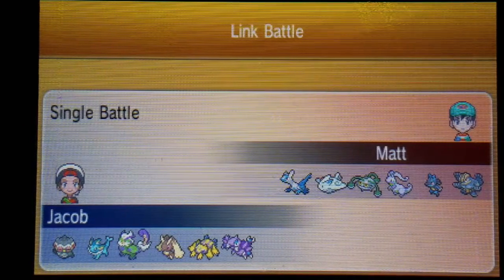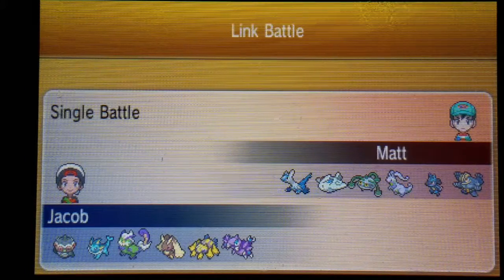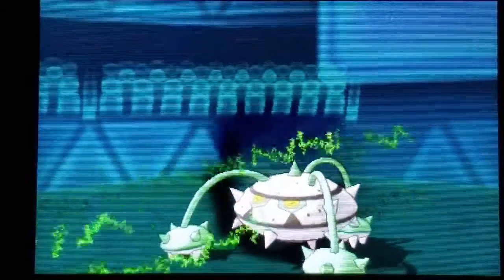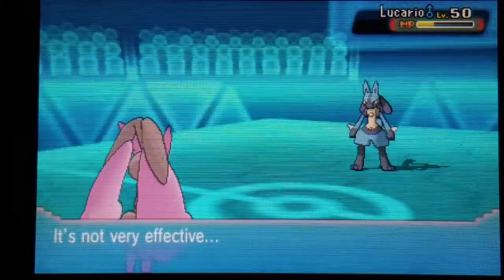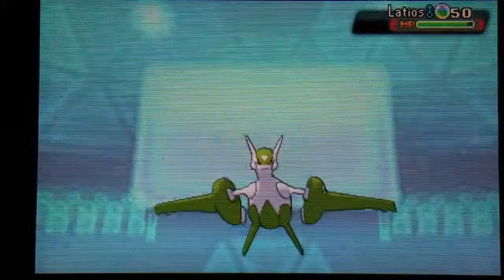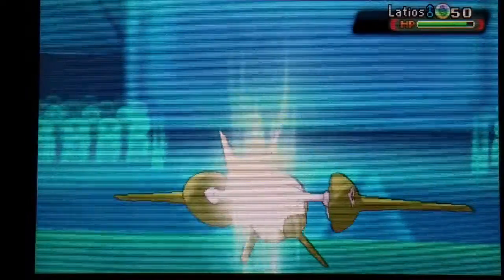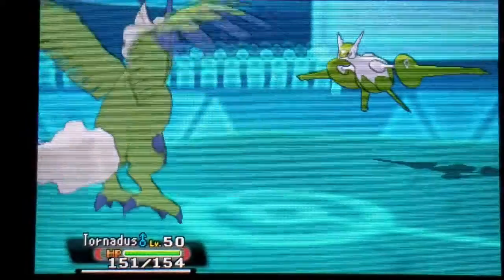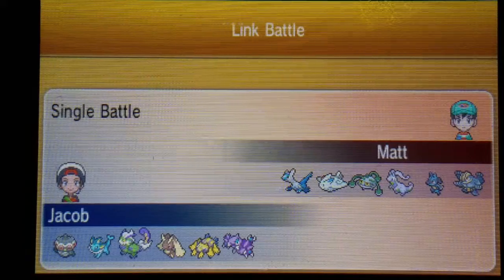TPL TOURNY ROUND 2 ME VS MATT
If you wanna join The Professional League for tournaments, giveaways, gym battles, and much more heres the link!!!
Pokemon owned by Nintendo Game Freak